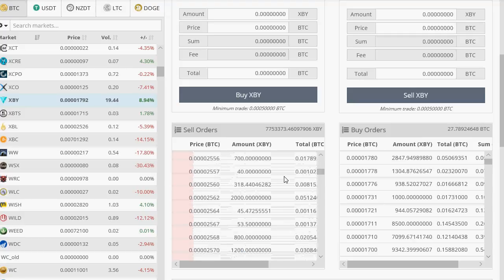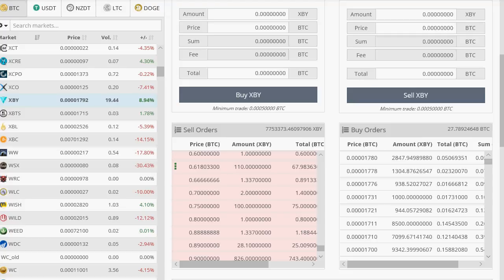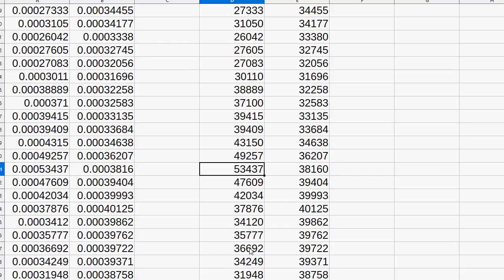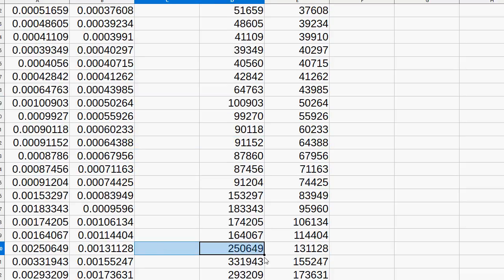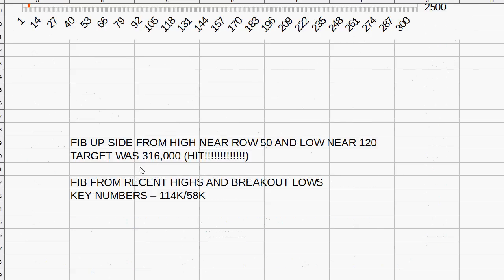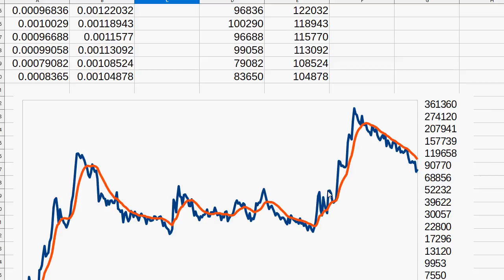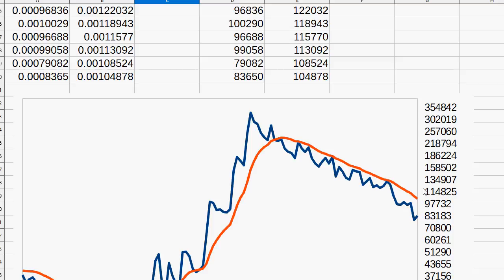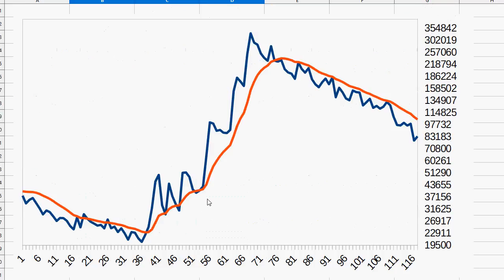XBY/LTC Technical Analysis 2018.02.21